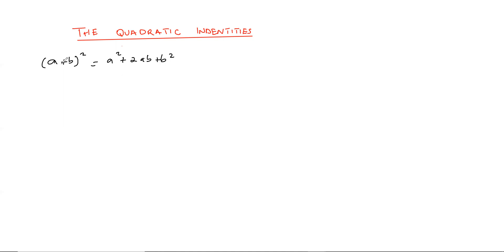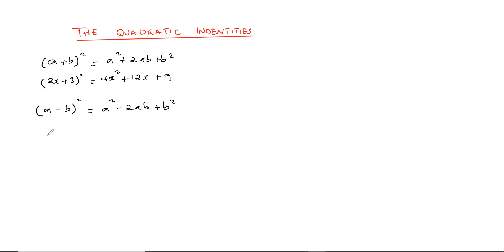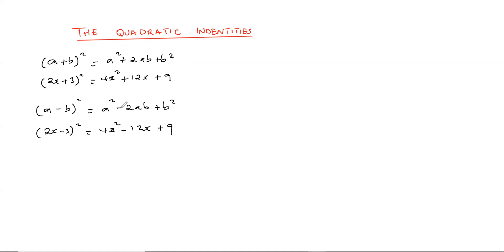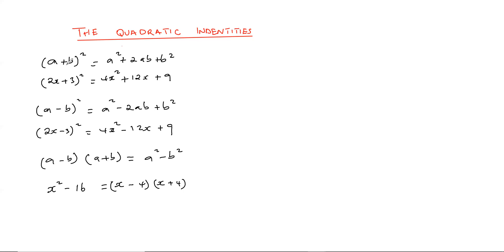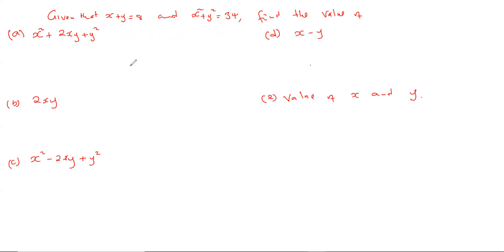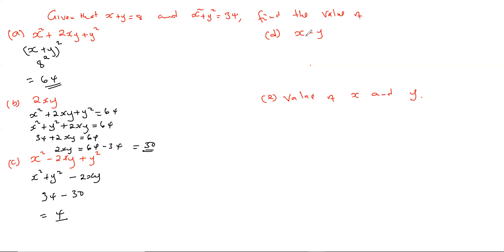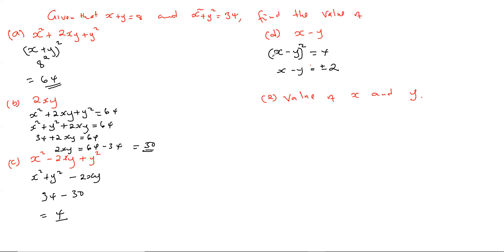Mathematics quadratic identities (form 2)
Looking at the identities in a kidogo different way...